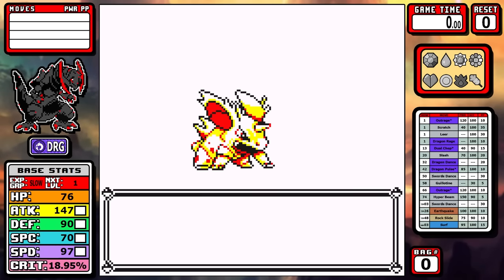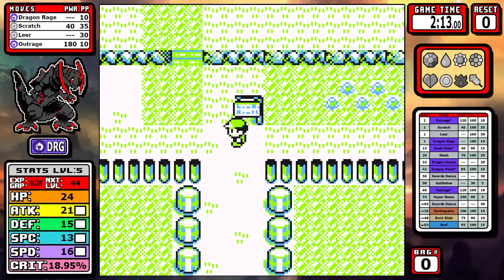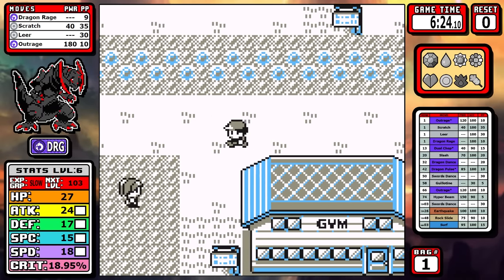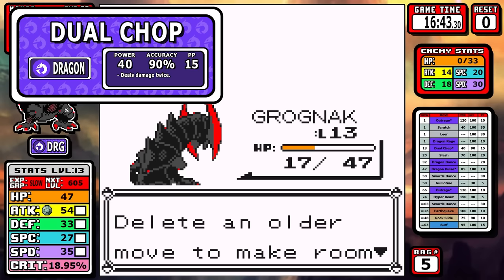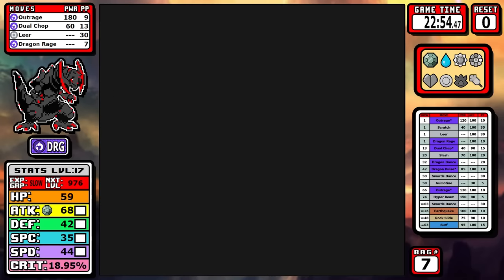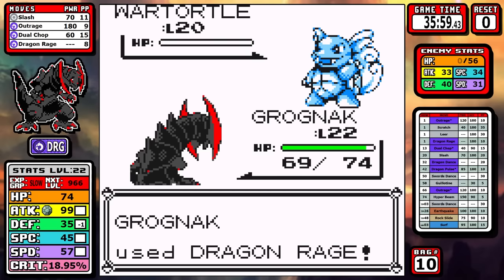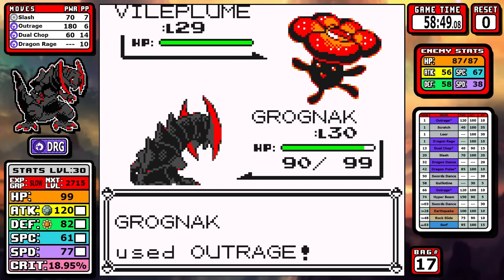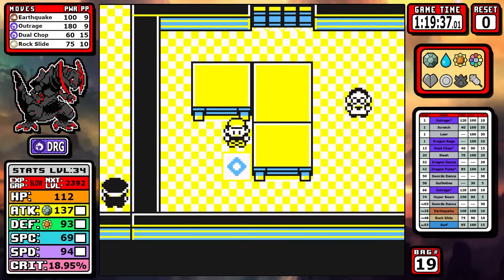How Overpowered Would Haxorus Be in Generation 1? | Pokemon Red Solo Challenge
Cool dragon? Check. Cool shiny? Double check. What can 147 base attack do to Kanto today?